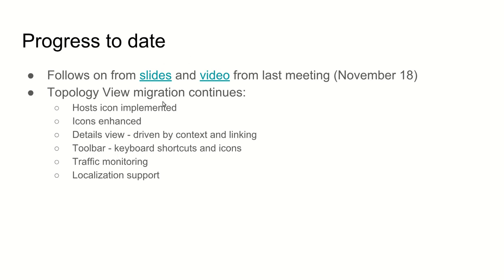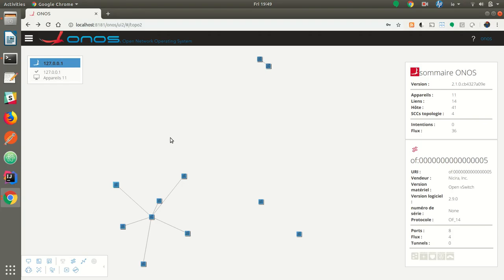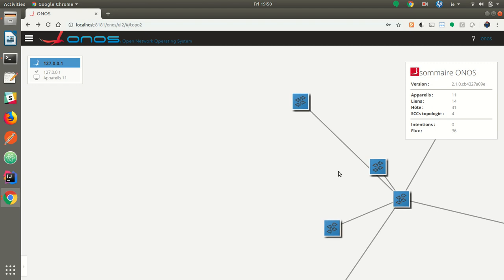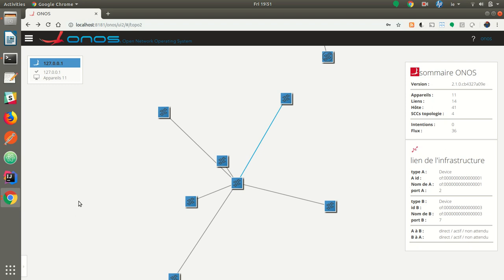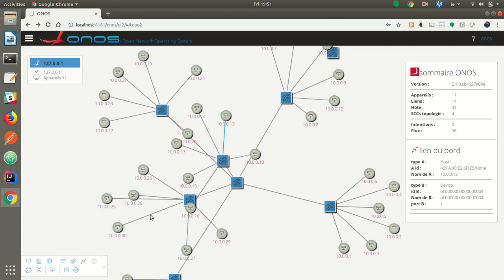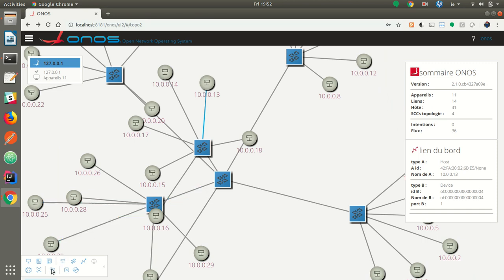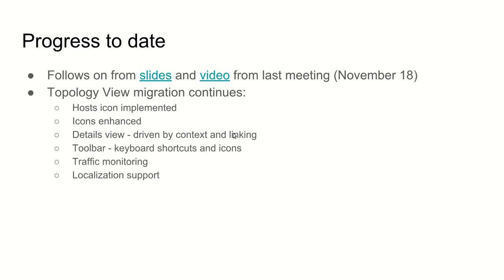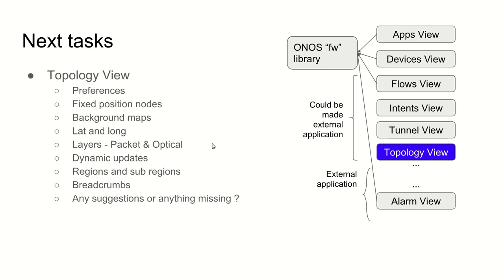ONOS GUI2 Update 4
This is a further update on the work on migration the ONOS GUI to Angular 7

Please leave any suggestions in the comments or by emailing me